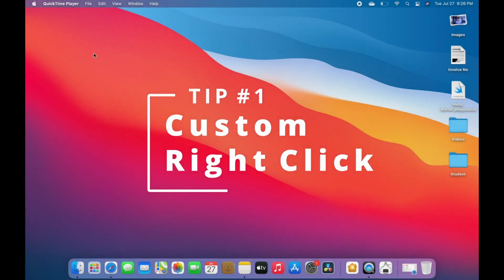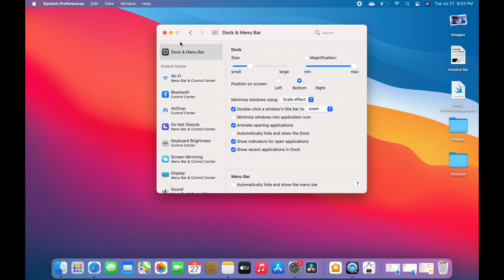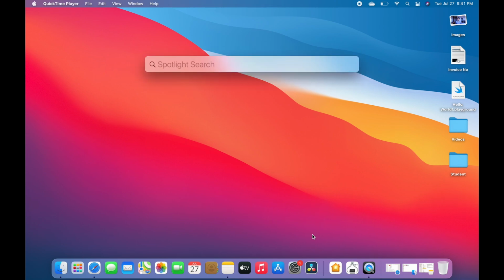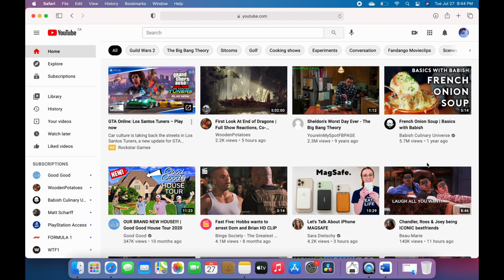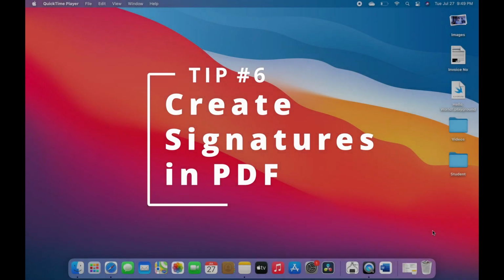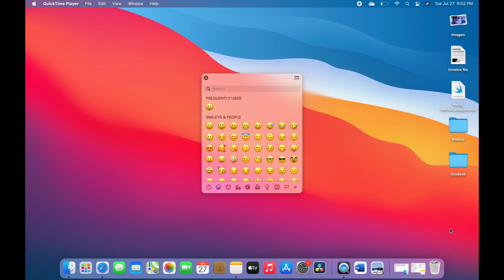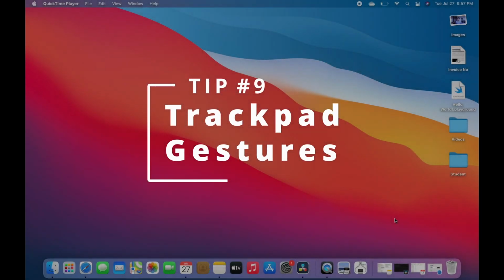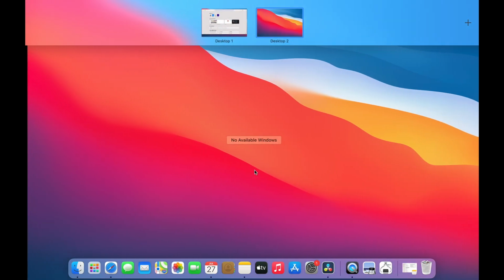9 Tips and Tricks you MUST KNOW - M1 MacBook Pro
In this video, we go over some useful tips and tricks that you need to know when using your MacBook Pro. These tricks make you more productive and better at using your Mac.